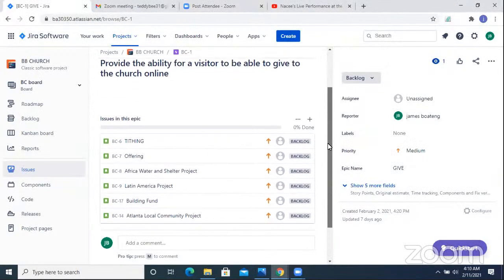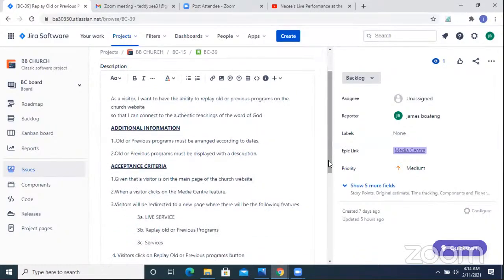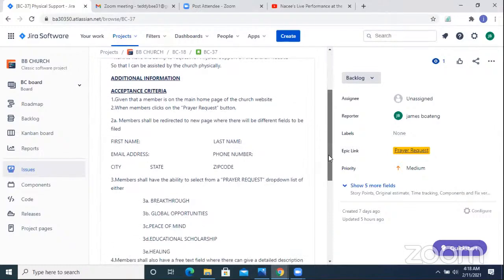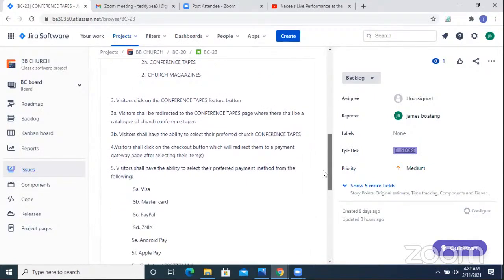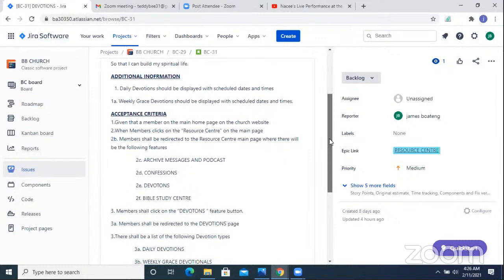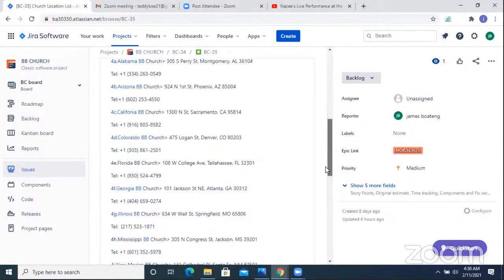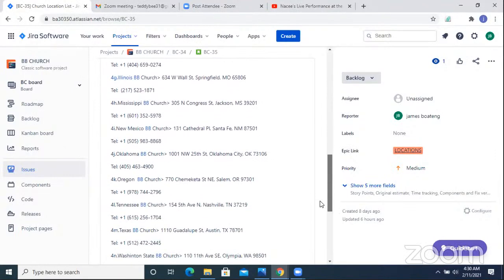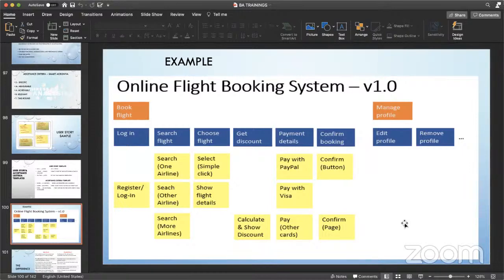Business Analyst | Product Owner | Product Management | Training Day 18